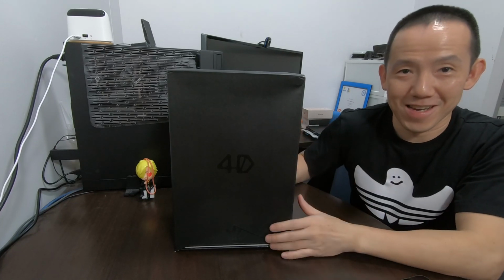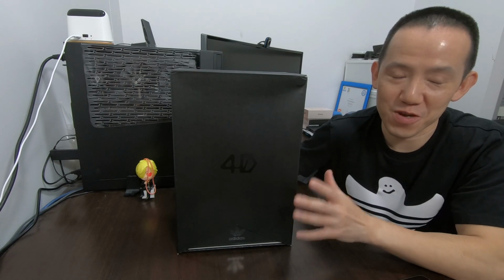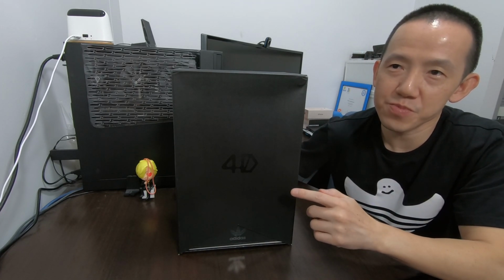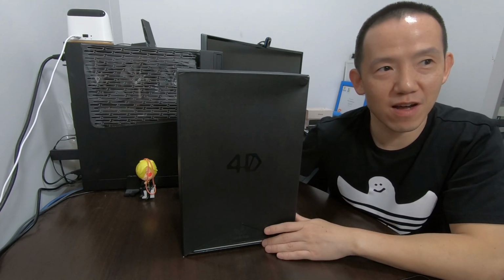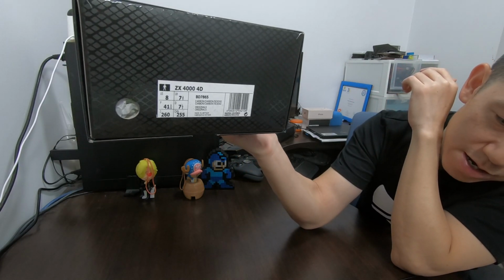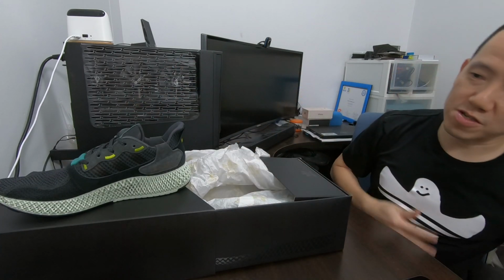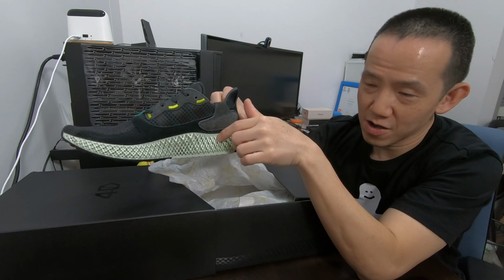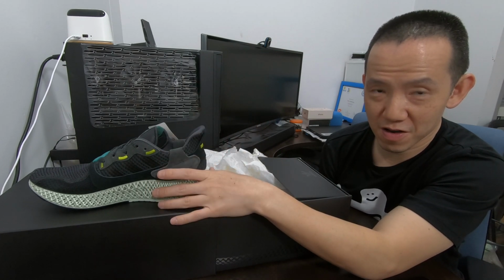Kajget EP 0006: Adidas ZX4000 4D